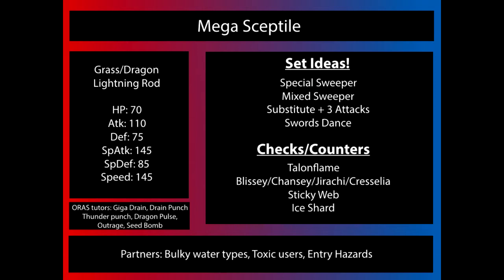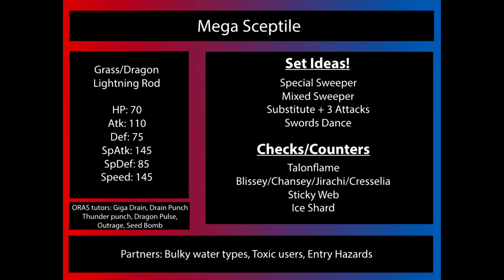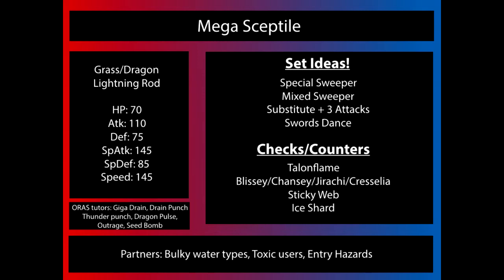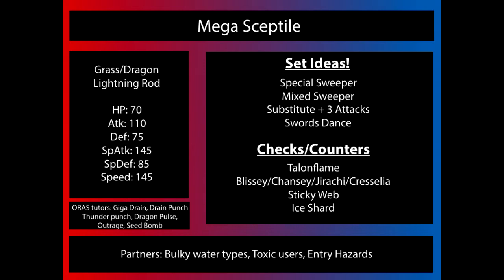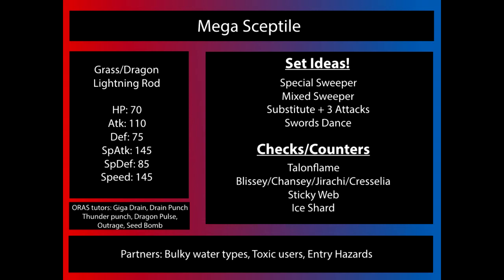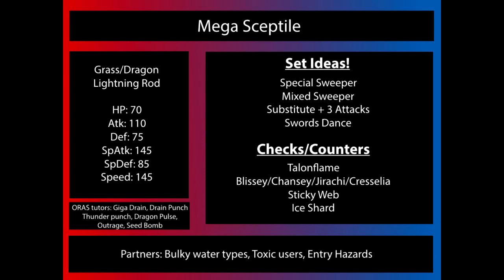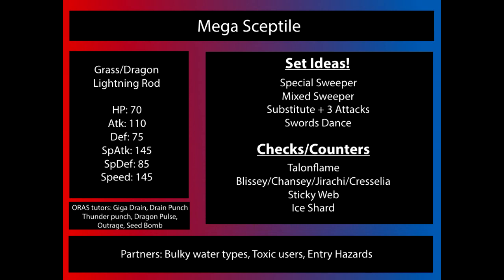Mega Sceptile Overview